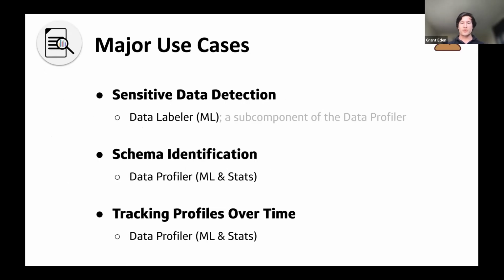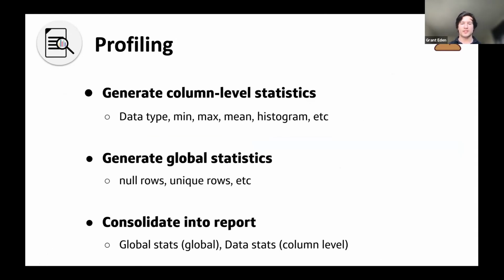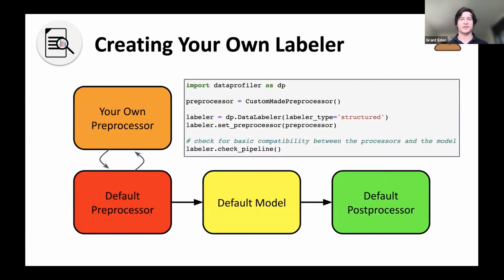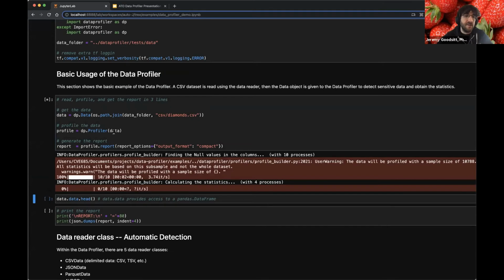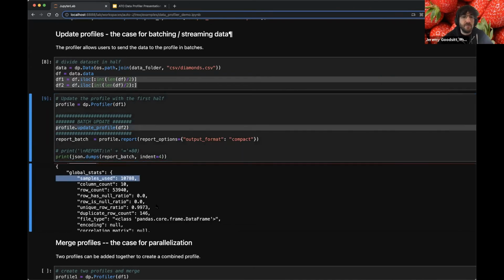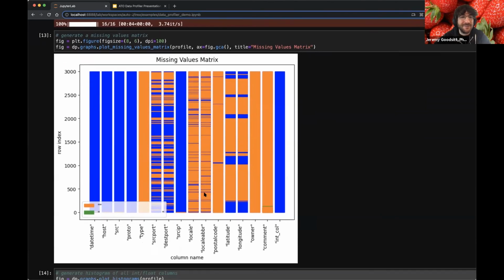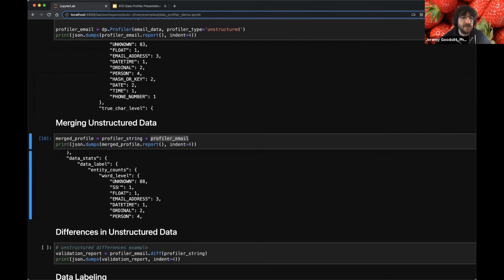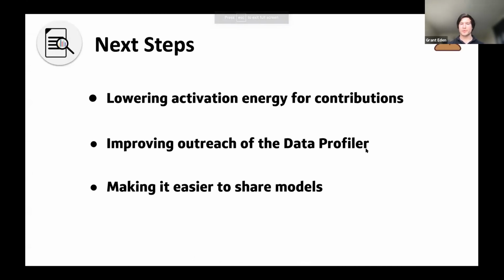Data Profiler, an Open Source Solution to Explain Your Data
Austin Walters, Grant Eden, Jeremy Goodsitt, Ph.D., Captial One